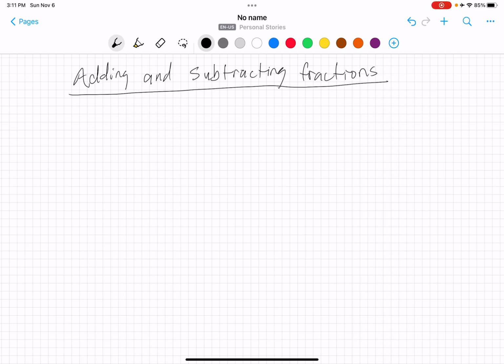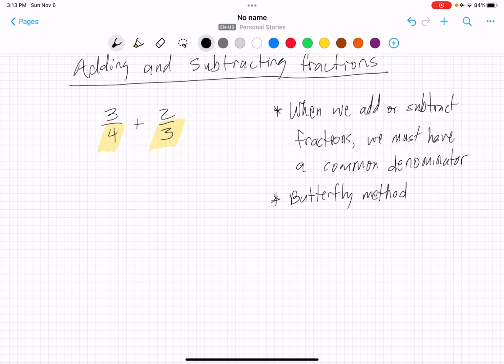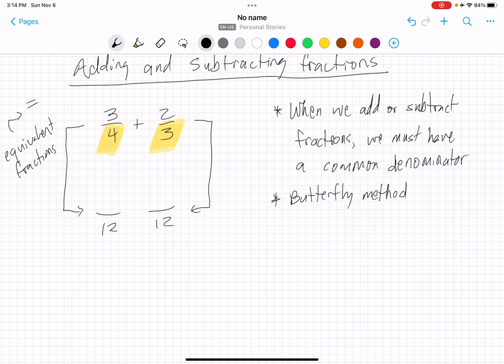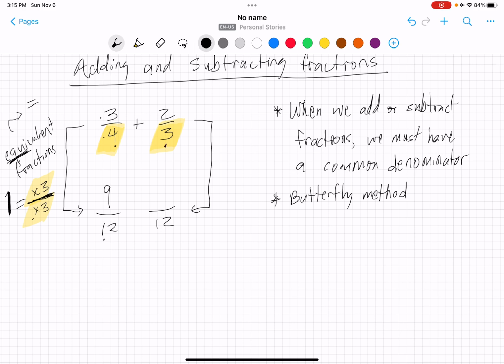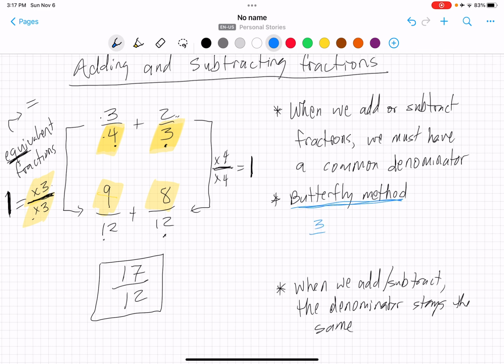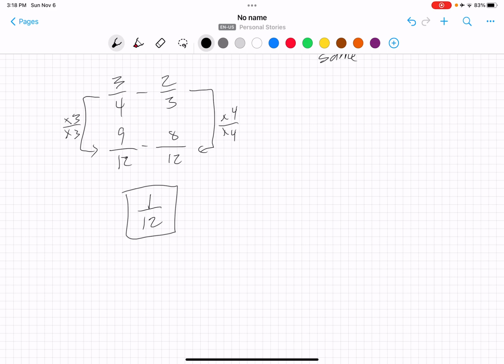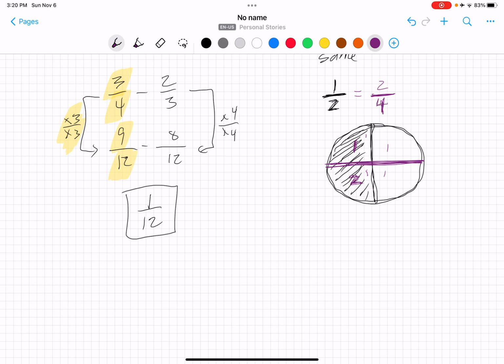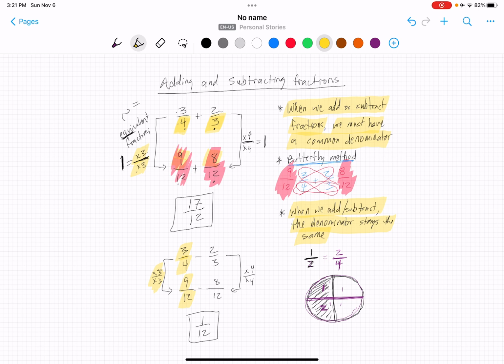Adding and Subtracting fractions